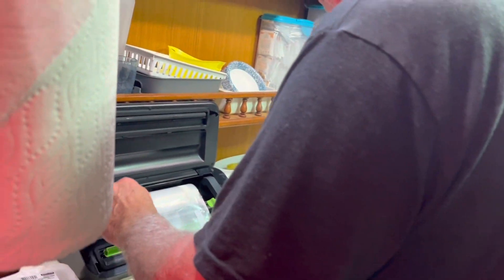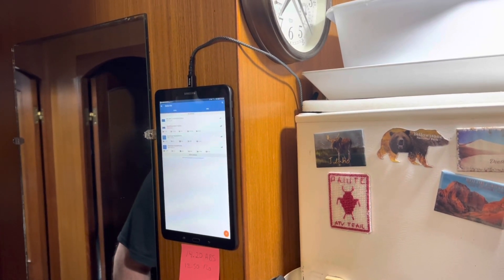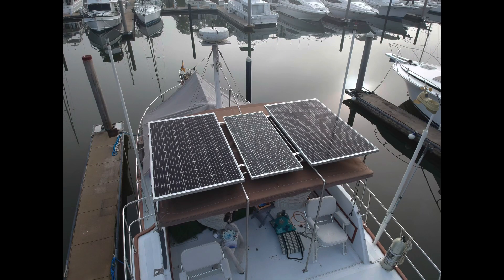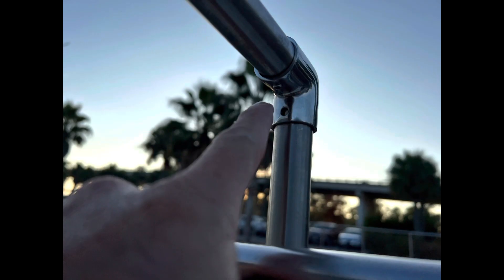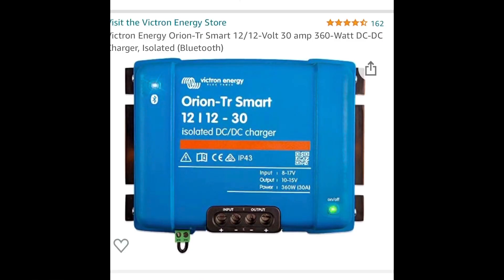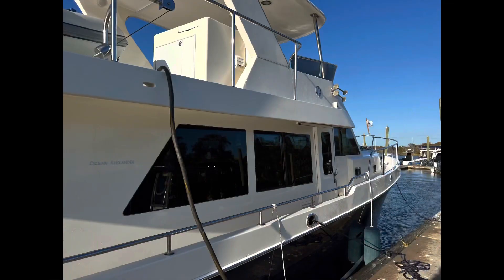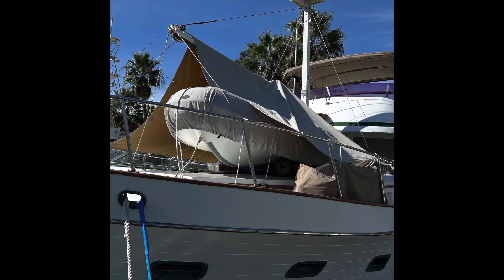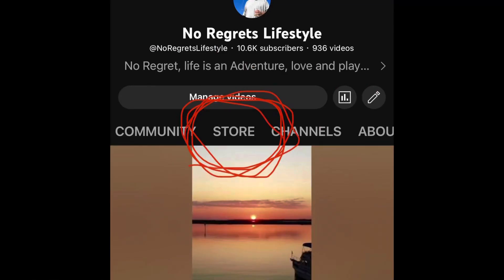Trawler Life boat projects New kitchen Sink Why I like Autopilot and Starlink coming soon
No Regret Captain Paul with Twin Brother Peter preparing Trawler for departure. Why Captain Paul like Autopilot. New kitchen boat sink ￼installed and Solar system completed last week.